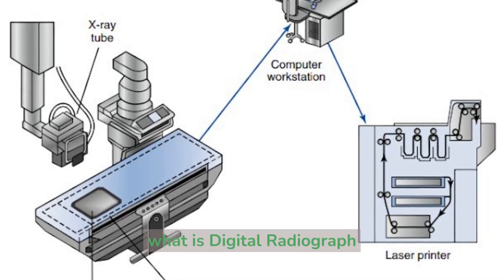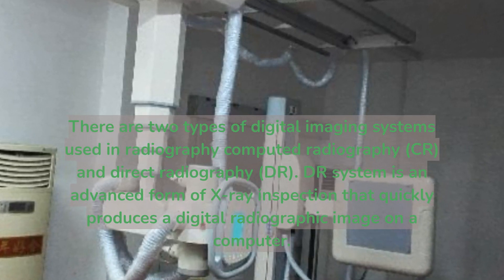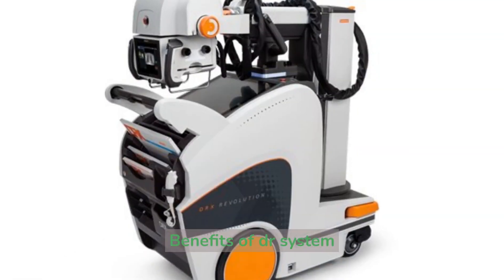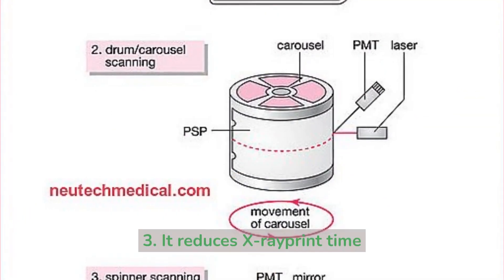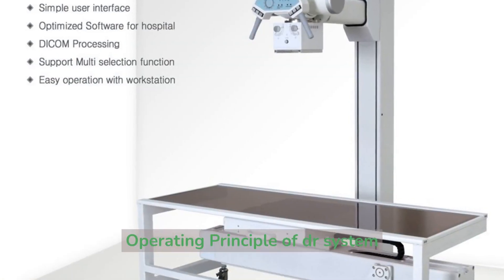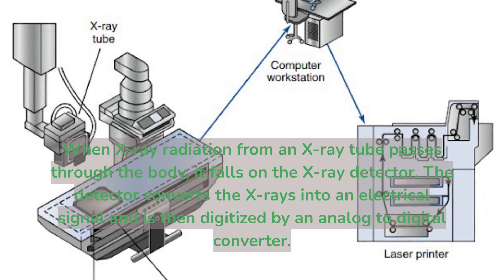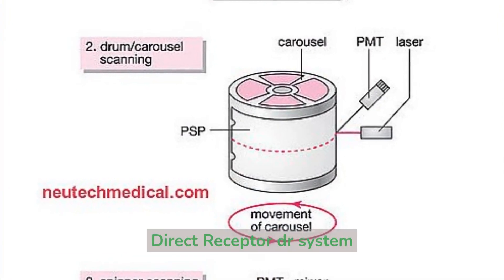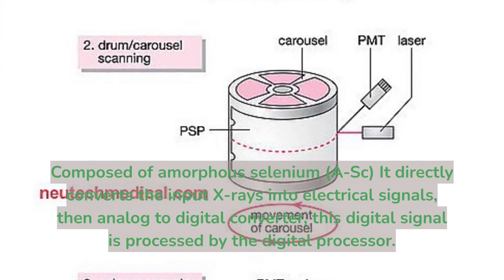What is DR System, dr system x ray, dr system in radiology, dr system vs cr system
Unlocking the Power of Digital Radiography: Understanding DR Systems

In this video, we'll explore the world of digital radiography and delve into the details of DR systems. Whether you're a radiology professional, a medical student, or simply curious about the latest advancements in medical imaging, this video is for you.

What You'll Learn:

1. What is a DR System?: Understand the basic principles of digital radiography and how DR systems work.
2. Components of a DR System: Learn about the key components of a DR system, including detectors, software, and workflow solutions.
3. Advantages of DR Systems: Discover the benefits of DR systems over traditional computed radiography (CR) systems, including improved image quality, increased efficiency, and reduced radiation doses.
4. DR System vs CR System: Compare and contrast DR systems with CR systems, highlighting the key differences and similarities.
5. Clinical Applications of DR Systems: Explore the various clinical applications of DR systems, including chest imaging, orthopedic imaging, and pediatric imaging.

There are two types of digital imaging systems used in radiography computed radiography (CR) and direct radiography (DR). Digital Radiography (DR) is an advanced form of X-ray inspection that quickly produces a digital radiographic image on a computer.

This technology uses X-ray-sensitive plates to capture data during object testing, which is immediately transferred to a computer without the use of an intermediate cassette.